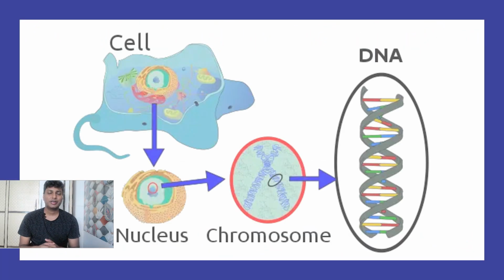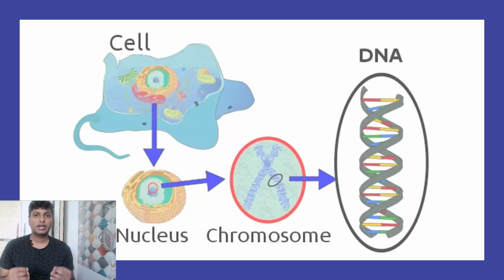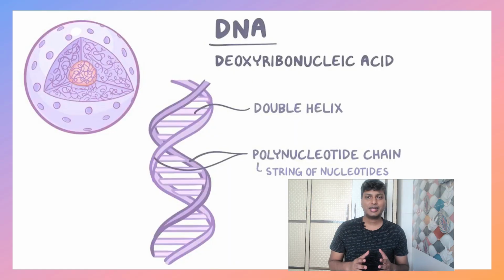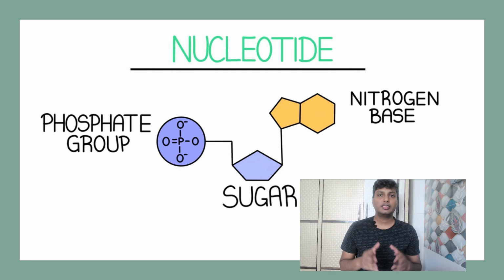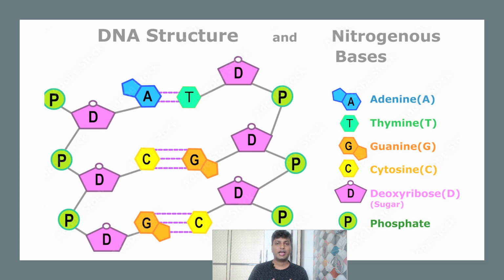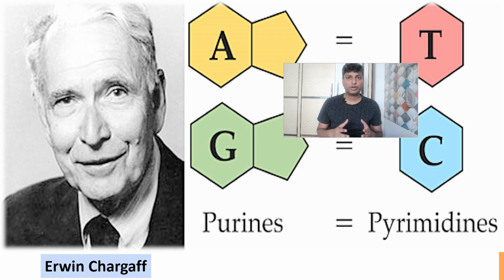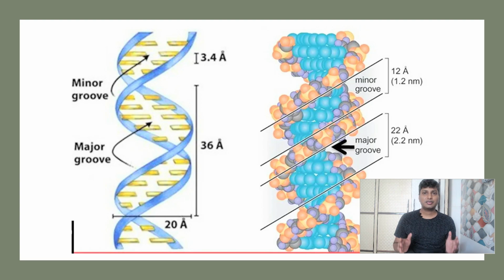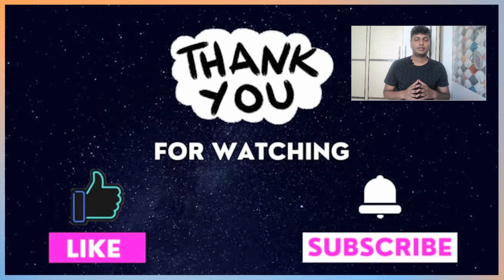DNA structure class 12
In this video you can get easy explanation of important biology topic which can be helpful in your NEET preparation as well as biology 11th and 12th board exams.

Your Queries,

neet biology lectures class 11
neet biology lectures class 12